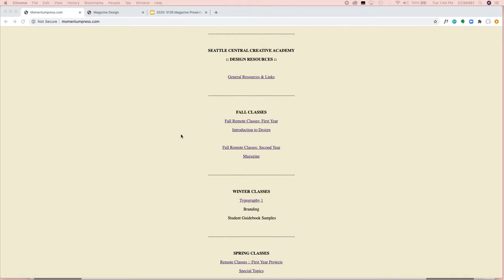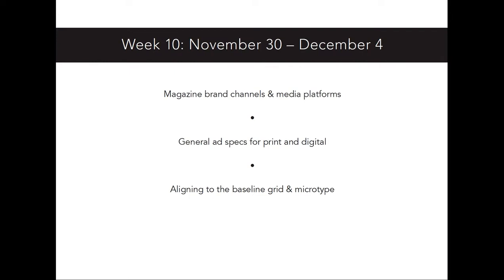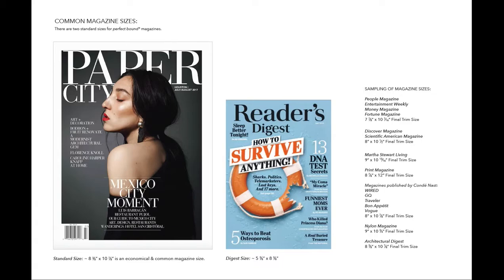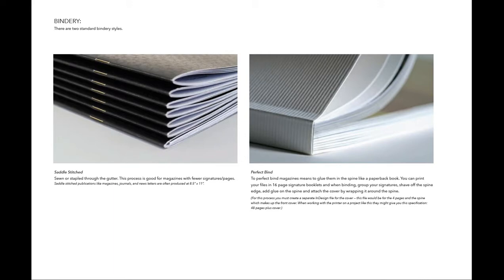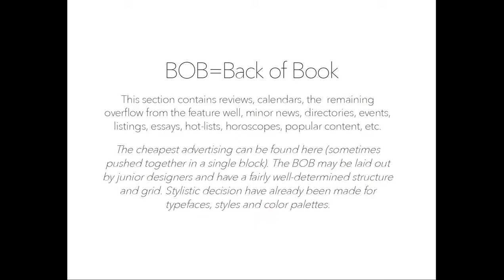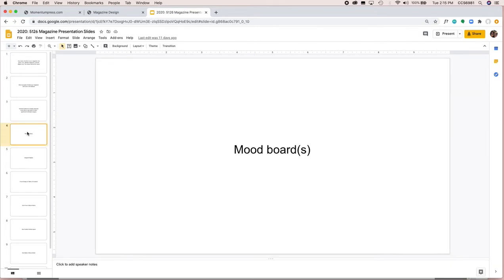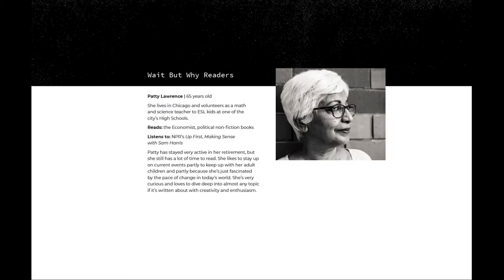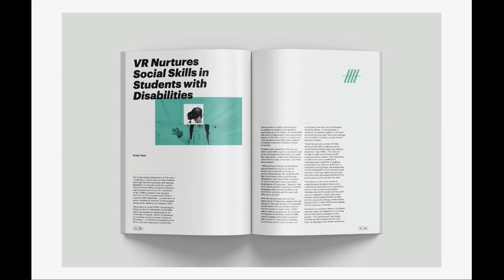Welcome to Magazine class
Website, Office hours, Week-by-week schedule, Common magazine sizes, Potential number of magazine pages for sheet fed presses, (similar process to what will happen for your printing on the 5th floor), common ad sizes, Before you start designing a magazine..., & Student magazine samples

If you are interested in production processes, I added a couple of video links in the resources & links section of Week 1 that show magazine printing on web fed presses (for large runs) and sheet fed presses as well as the bindery process for both saddle stitch and perfect bound magazines.